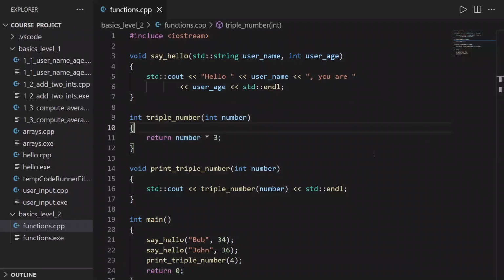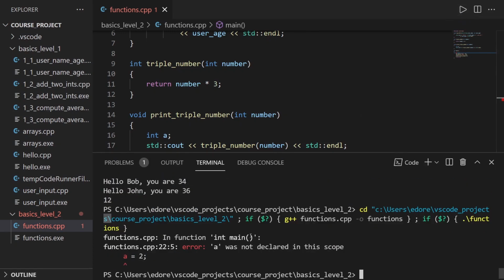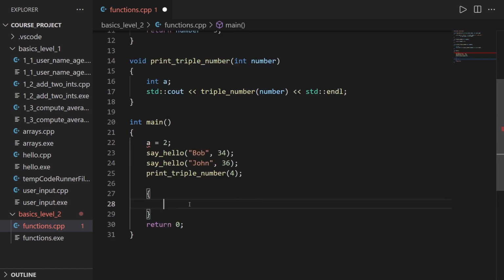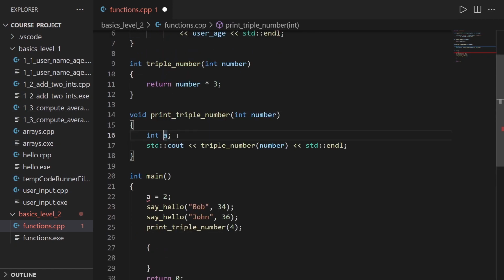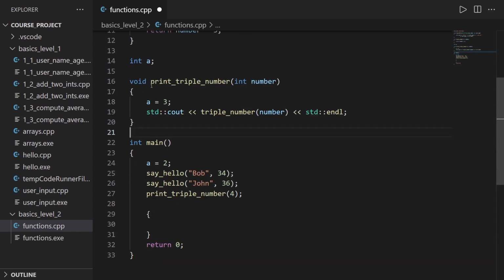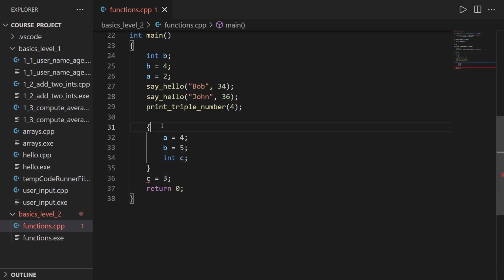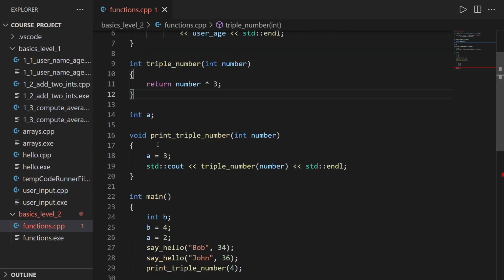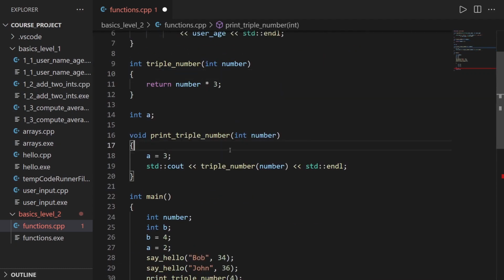Practical C++ Learn C++ Basics Step by Step 3